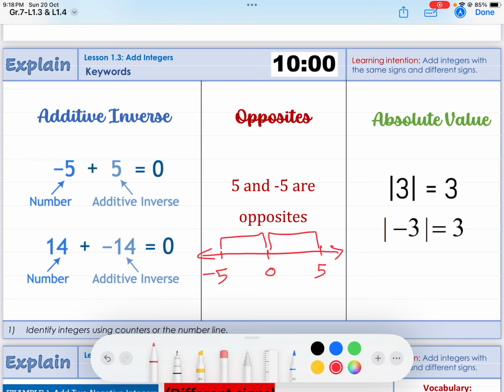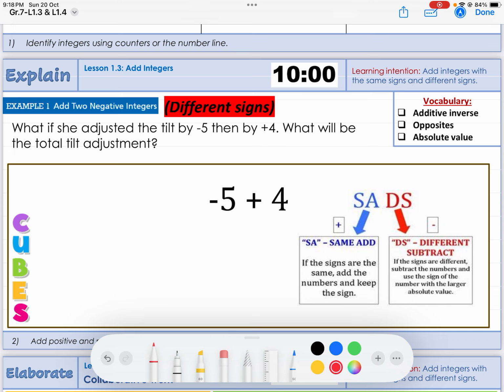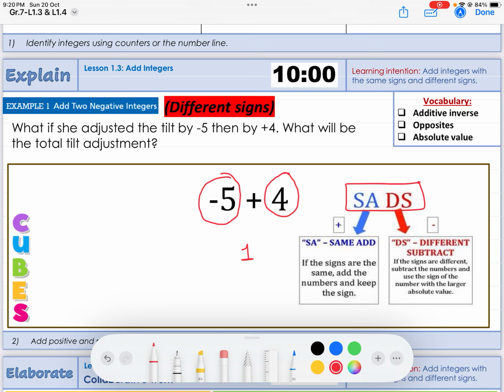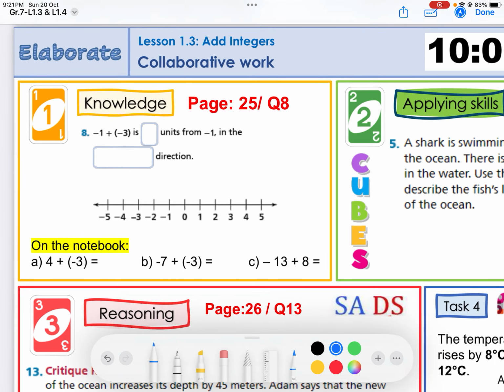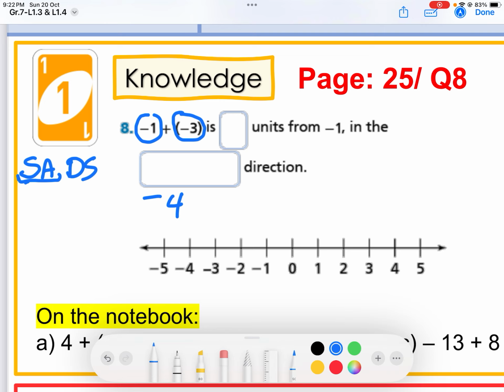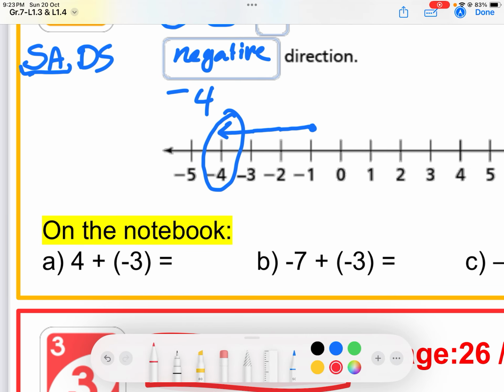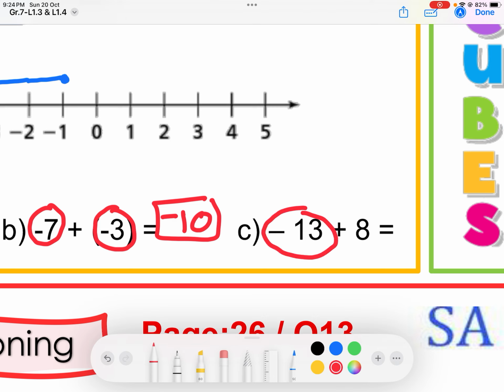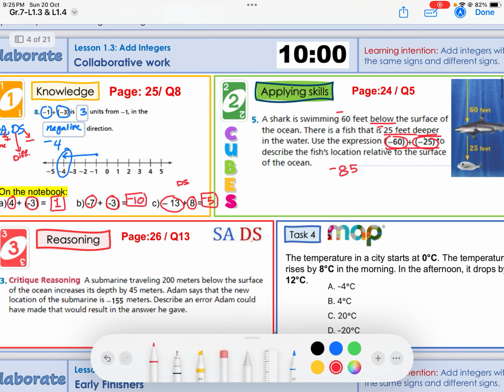Grade 7 Lesson 1.3 & 1.4: Add and Subtract Integers - Part 1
🎯 Let’s conquer integers! You will use the SADS rule to add and subtract integers, follow clear steps, and solve problems with confidence! ➕➖💪